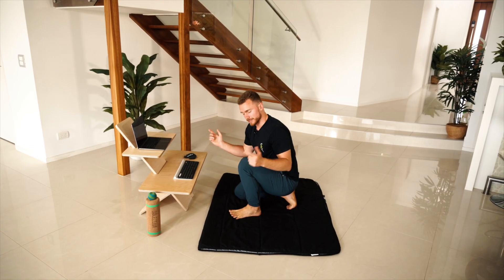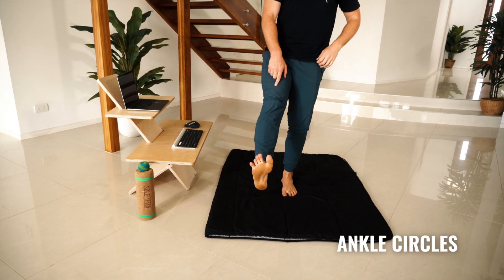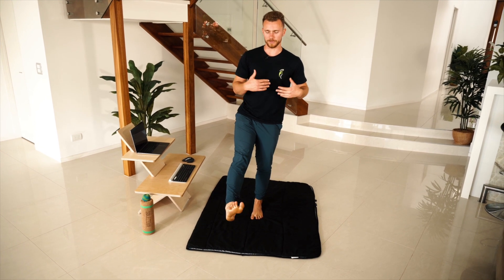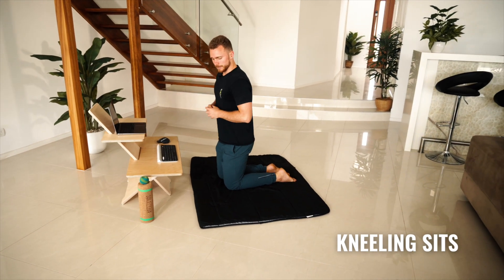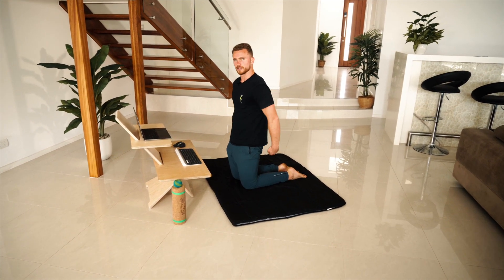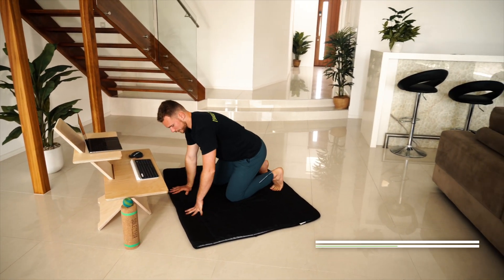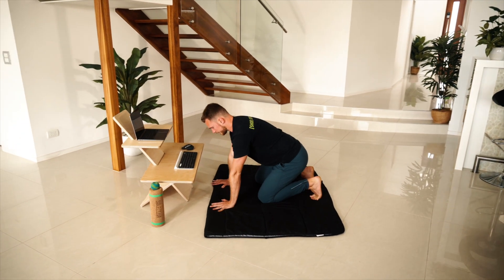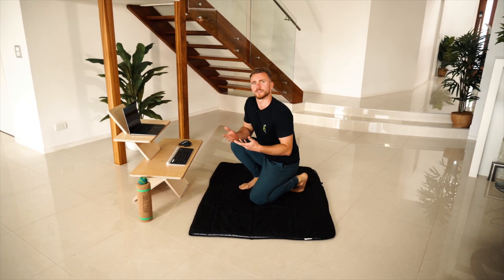3 Exercises To Warm Up Your Feet & Ankles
Want to restore natural function from the ground up? Get our free 'Guide To Foot Freedom'